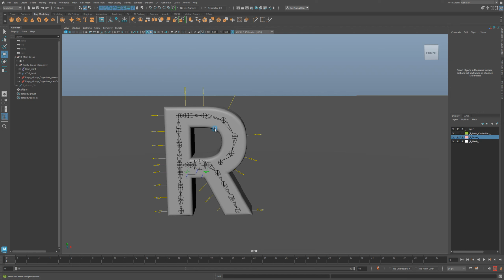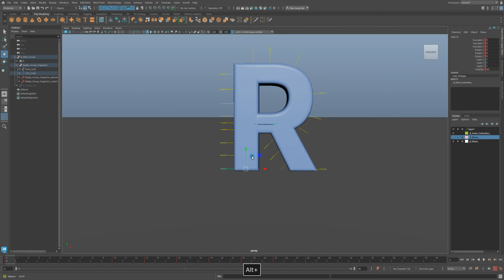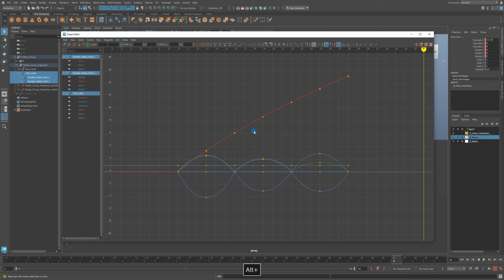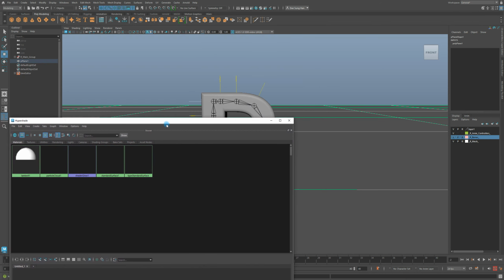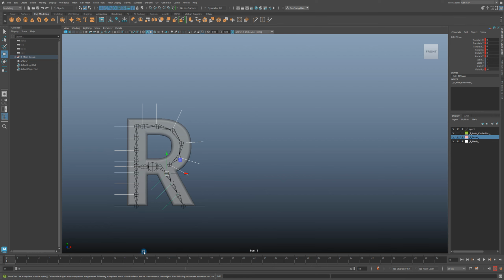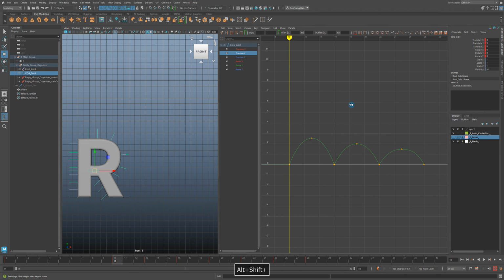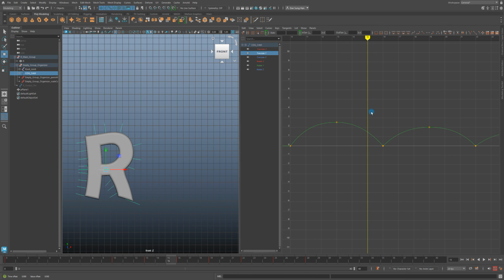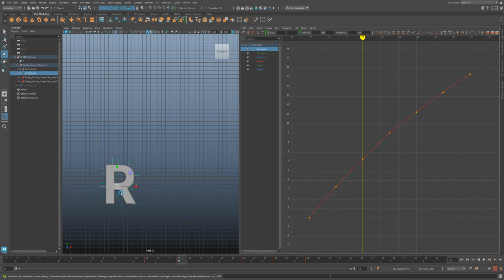Animating R Letter Part 1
Animating Alphabet Letters, Letter "R" cute hopping and skipping animation, Demonstration on Pose to Pose Animation, Timing vs Spacing, Varying up the Spacing vsTiming, Manipulating the Graph Editor to get Stronger Poses, Cleaning up the Graph Editor for Smoother Movements, Manipulating the Timing and Spacing via the Graph Editor, Breaking Tangents, Unifying Tangents, etc.